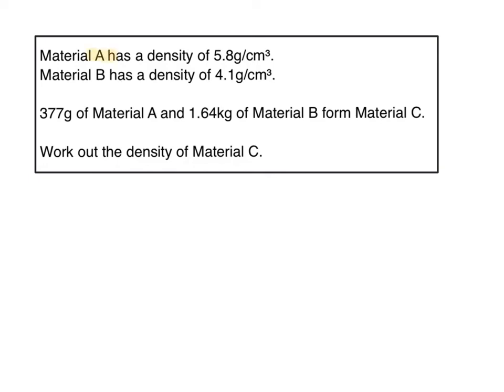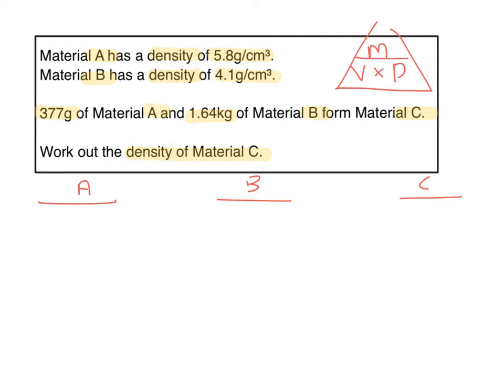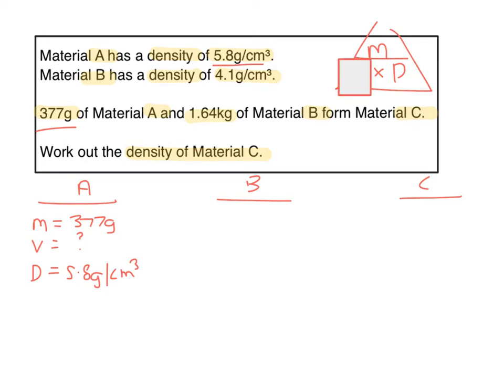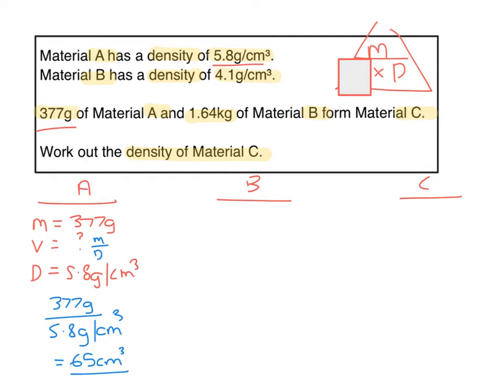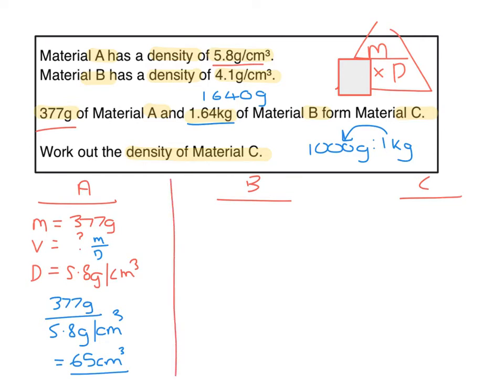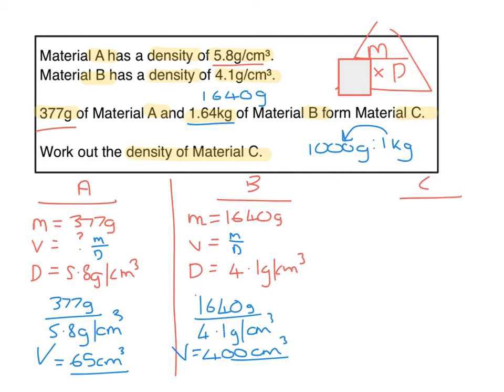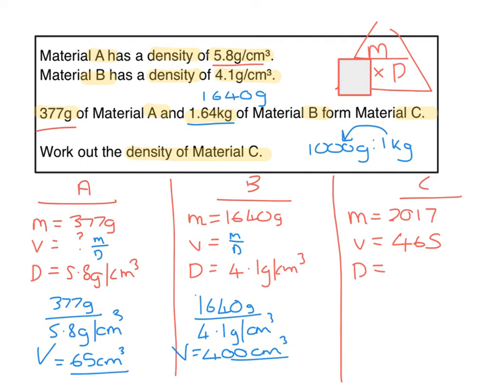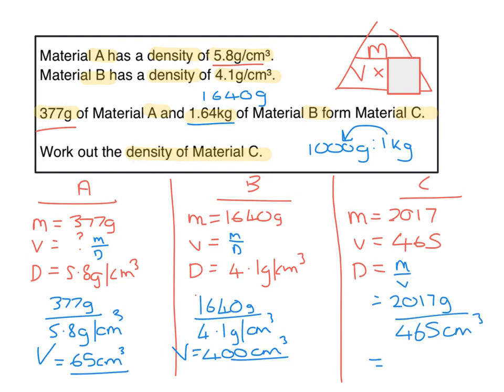Density of alloy